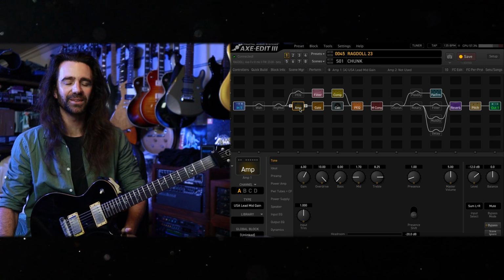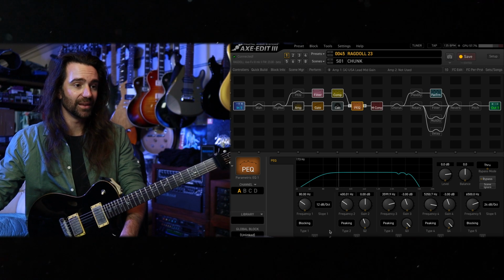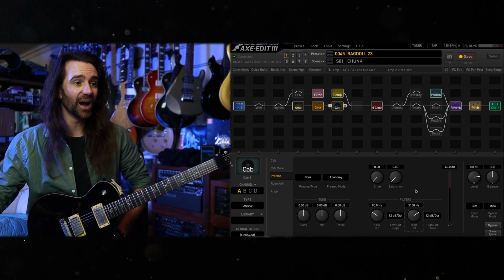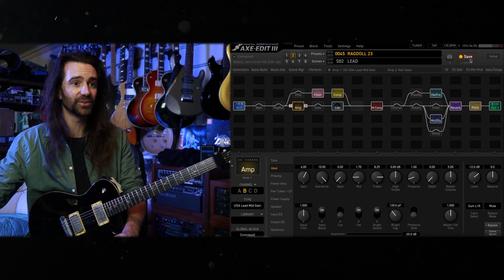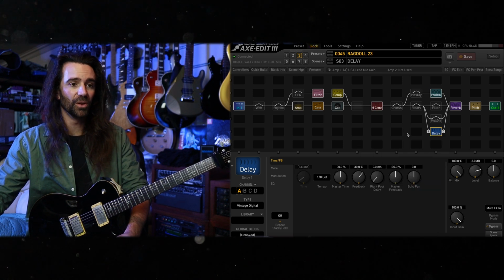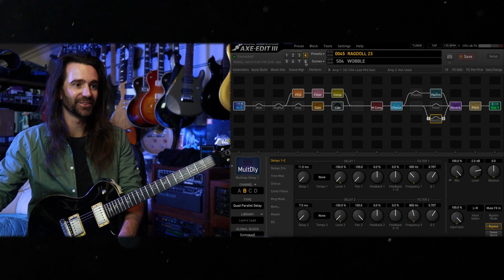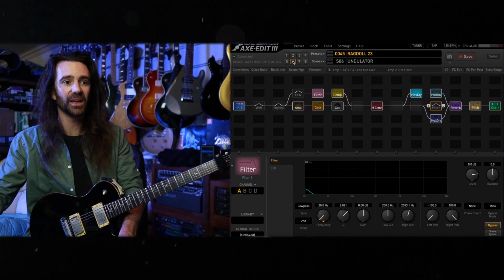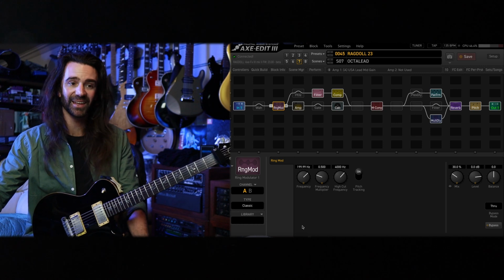More TONE with Fewer Blocks | My Axe-Fx III Live Preset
Feeling social?

00:00 - Hello
01:03 - Deconstructed Live Preset
02:00 - Multiband Magic
02:35 - TSO Approved EQ
04:08 - Channels v Control Switches
05:13 - Lead Tone
05:50 - Quicker is Better
06:52 - More Channel Ideas
07:32 - Multitap Delay Magic
07:53 - Delay v Multidelay
09:16 - Rotary v Multidelay
10:08 - 80's Clean Quad Chorus
11:16 - Filter Sweep
12:14 - Eventide Style Undulator
12:54 - Shimmer Reverb
13:58 - Ring Mod Octaver
14:30 - Conclusion